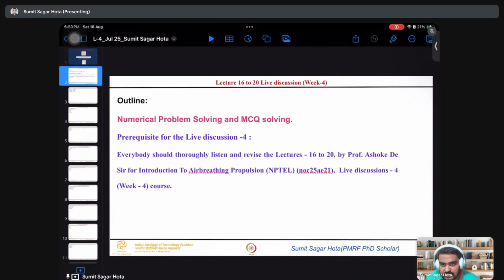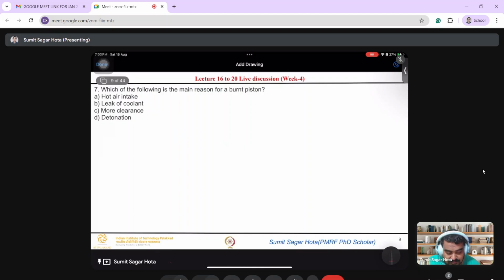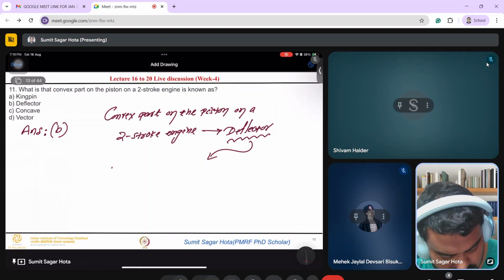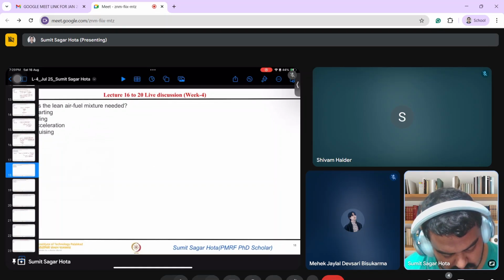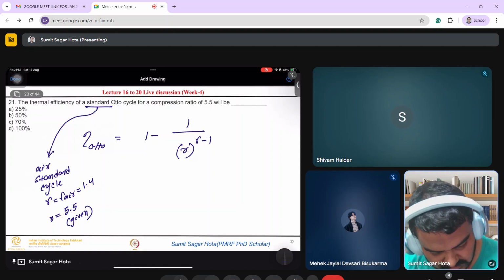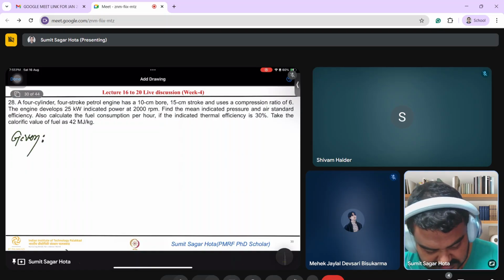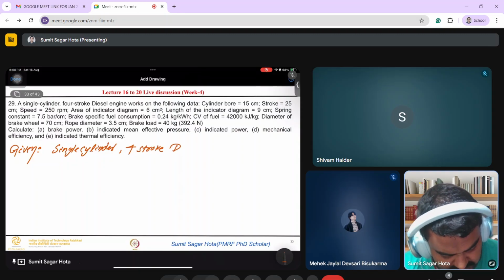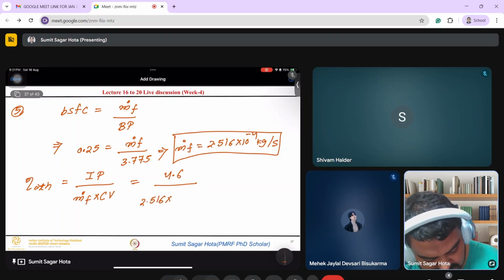Week-4 (Lec.16 to 20) Introduction to Airbreathing Propulsion Problem-Solving Sessions for NPTEL